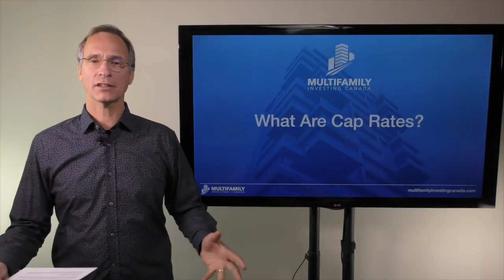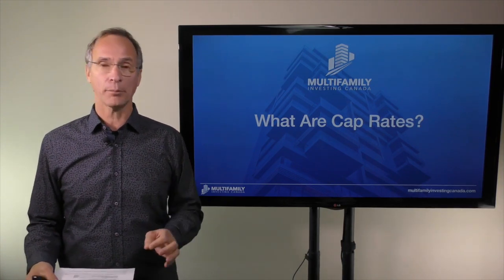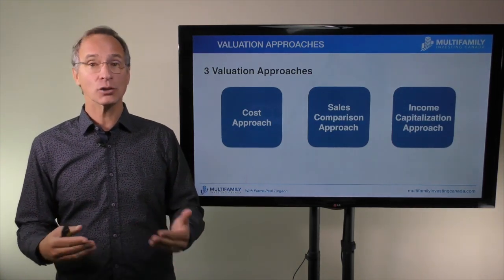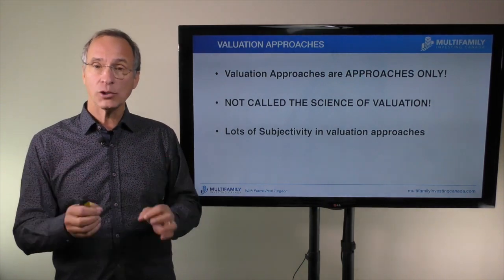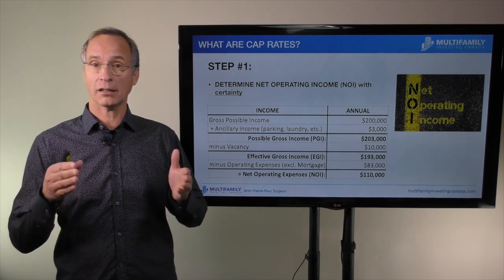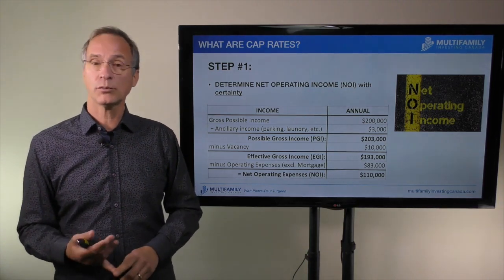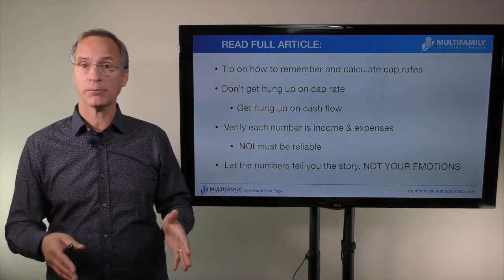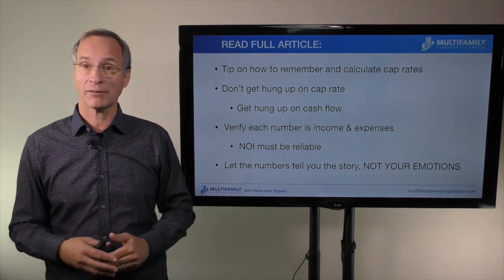What are Cap Rates? Multi Family Investing Canada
Learn What are Cap Rates? Multi Family Investing Canada by Pierre-Paul

It’s of utmost importance when investing in apartment buildings to understand how to determine the current value of the asset and the principles of the valuation method.

So this short video, I walk you at a high level through the various valuation approaches used by appraisers and banks alike with emphasis on the ‘INCOME CAPITALIZATION APPROACH’ which used for multifamily properties.

YES, I’m going to talk about ‘CAP RATES’ and demystify them once for all! I’m also attaching an article I’ve written on this subject years ago which includes some tips.

First though, let me tell you the following:

DON’T GET HUNG UP ON CAP RATES!

That’s because you don’t get to choose the cap rate! Your banker and/or CMHC and the market decide what the cap is going to be.

If you really want to get hung up on something:

‘GET HUNG UP ON CASH FLOW!’

You must make the apartment building has a net positive cash flow.

LET THE NUMBERS TELL YOU THE STORY! NOT YOUR EMOTIONS!

Discover the step-by-step process for investing in apartment buildings used by Canada’s leading Multifamily Investing expert, Pierre-Paul Turgeon.

To you becoming the master of your fate and the captain of your soul!